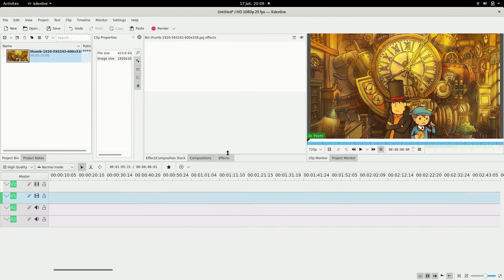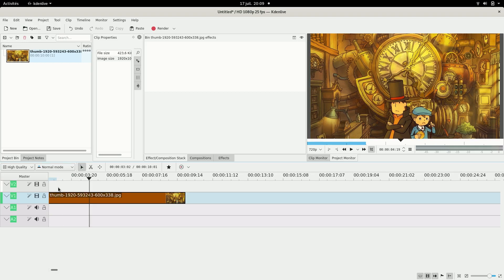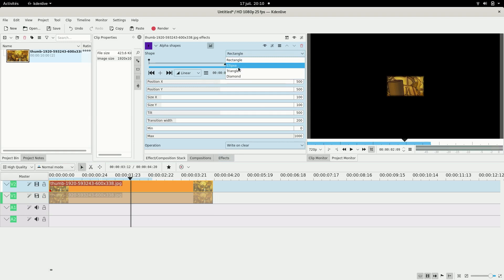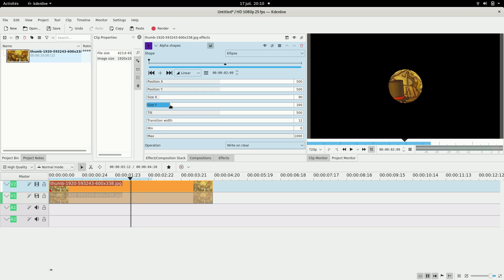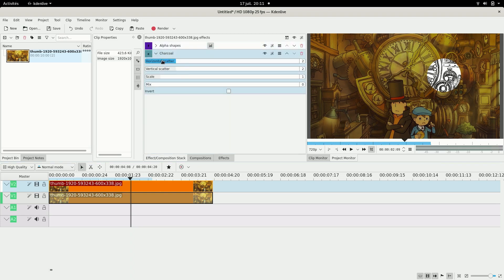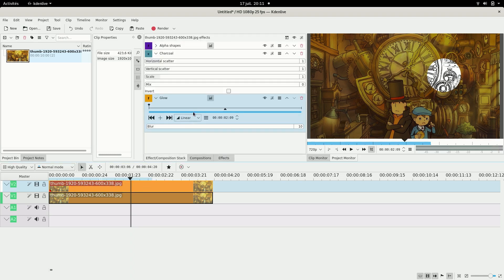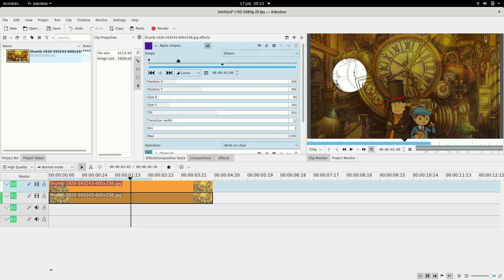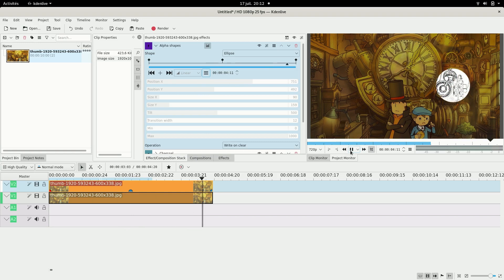Kdenlive Tutorial - Flashlight effect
I'm really not sure this is the best name for this effect but it's all i have right now haha.
Here's the 2nd tutorial from the poll !

Also, i made a request form (ps: to the person who requested smooth transitions, i already have multiple videos of that)